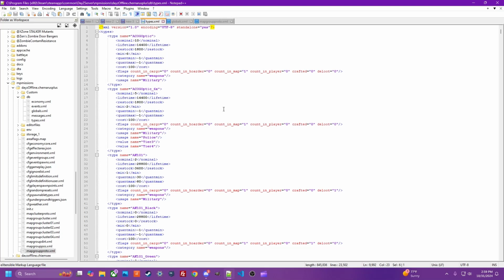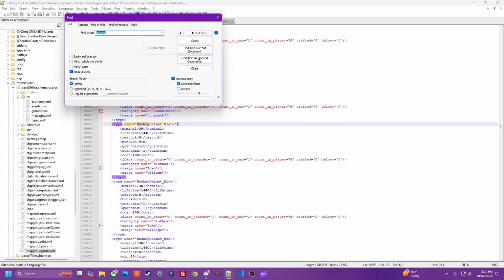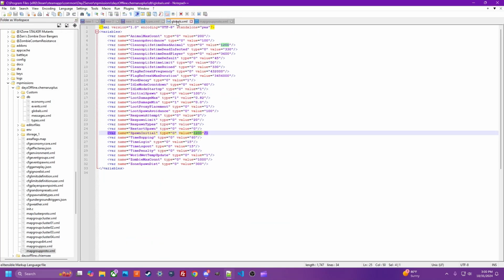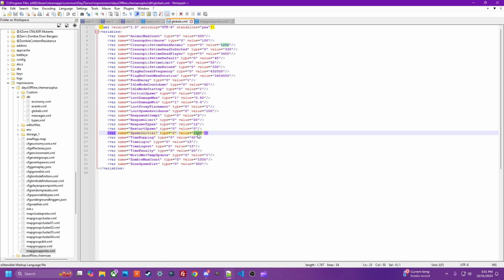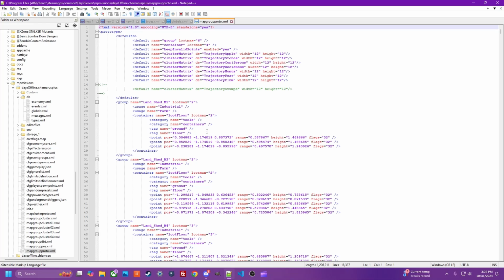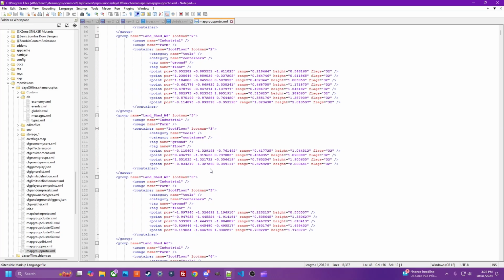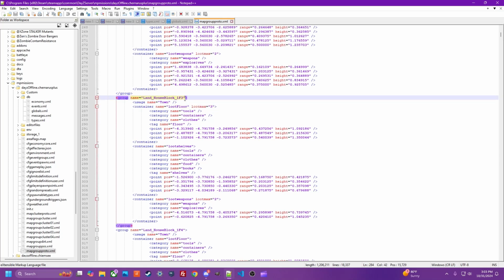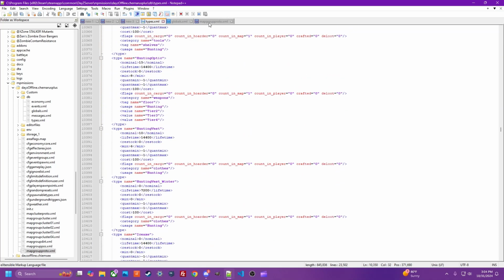STOP "Boosting" your types files!!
my approach to "boosting" and potentially part of why your server(s) lag!!!